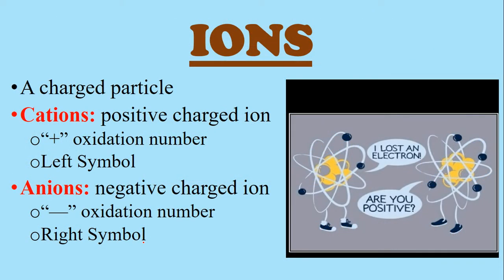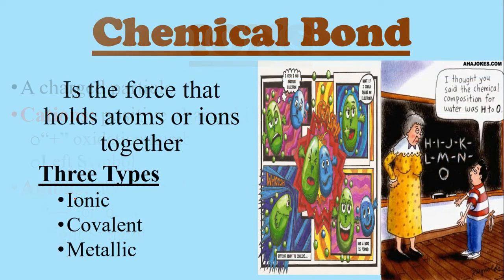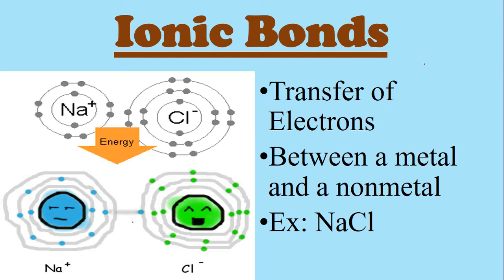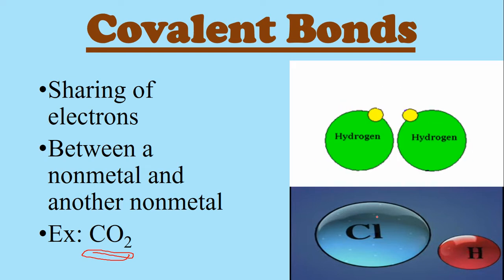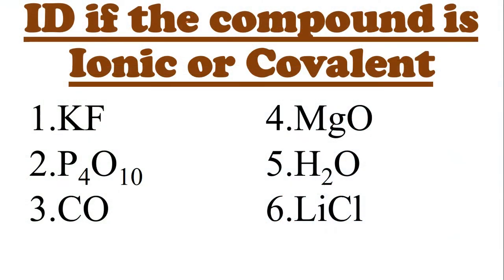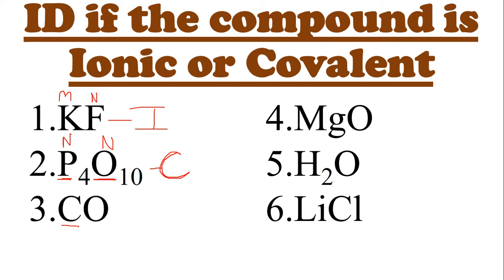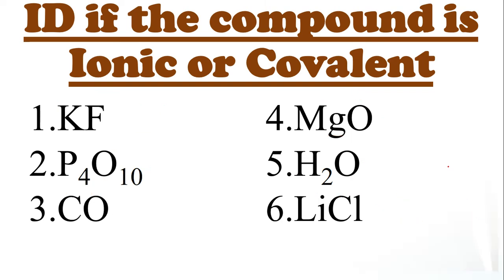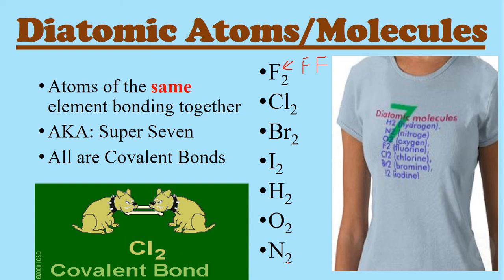Types of Chemical Bonds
What are the types of chemical bonds and how do they differ?